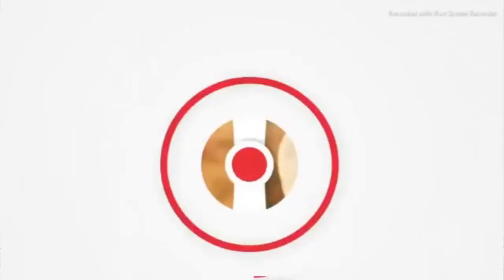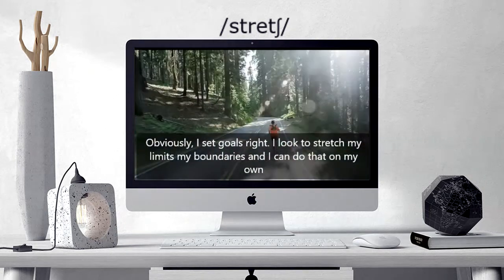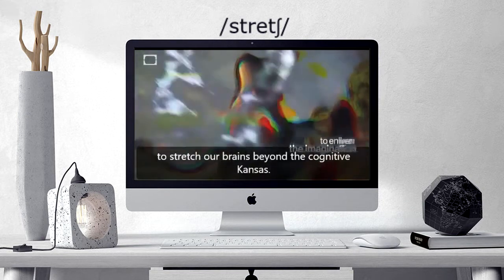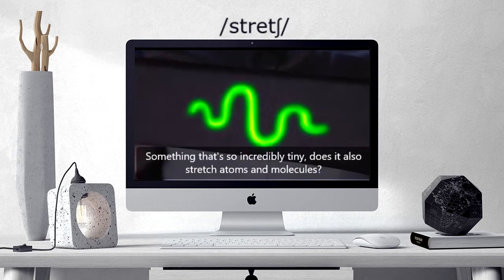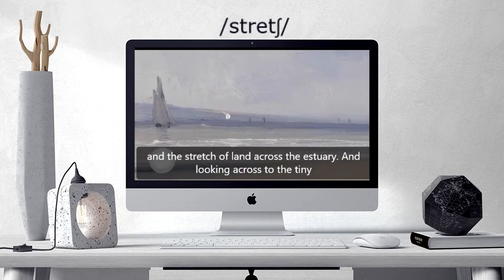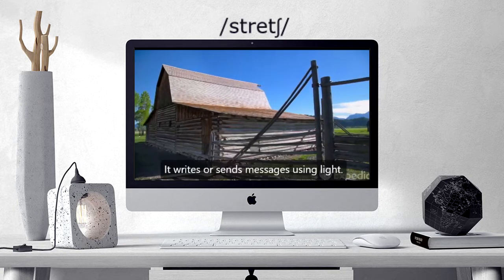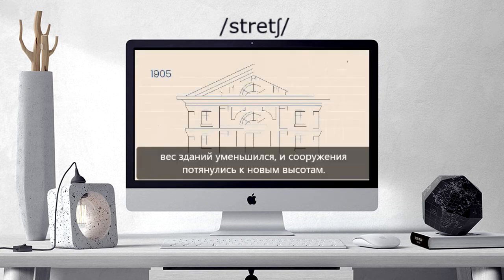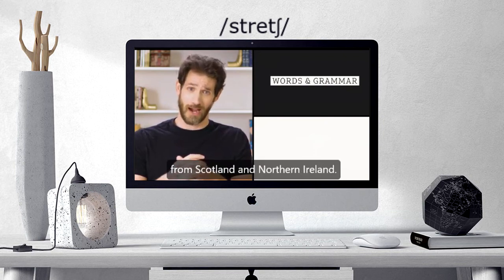How to pronounce STRETCH | STRETCH Learn English and British Pronunciation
Here are all the possible pronunciations of the word STRETCH.
Learn how to pronounce "STRETCH" in British English and American English. Hear the pronunciation of the word on its own and in example sentences.